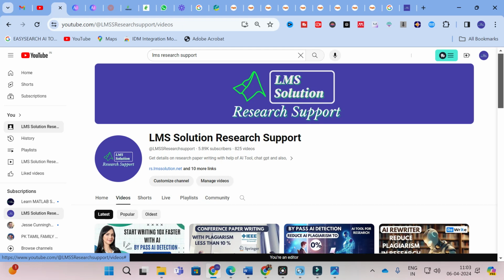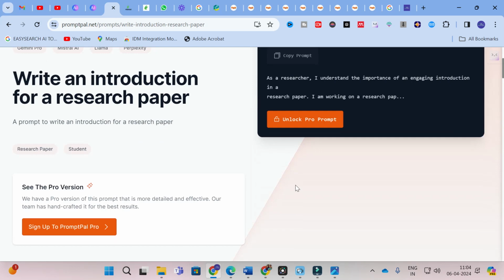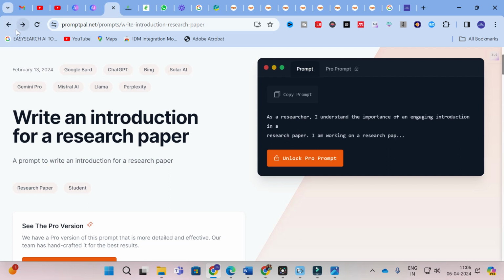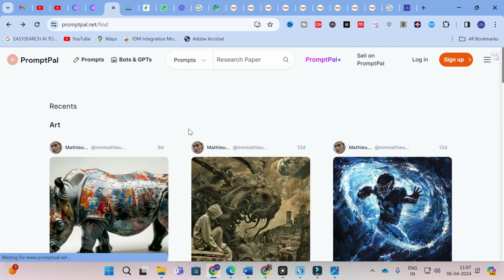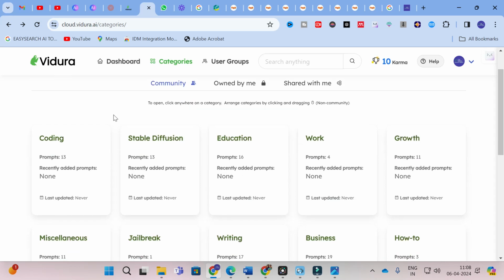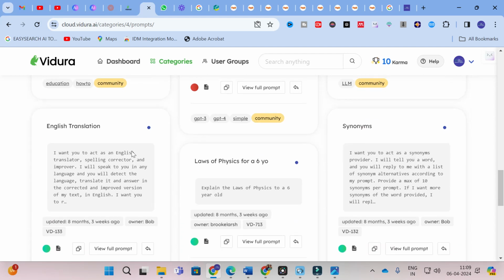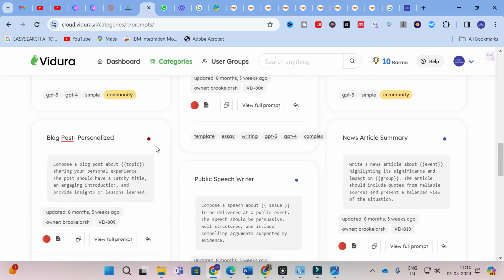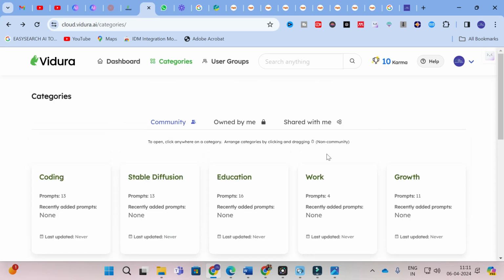AI Prompt Generator & Library | All Research prompts | Vidura AI | Promptpal | Chatgpt prompts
LMS AI Tool For Research AI Prompt Generator & Library | All Research prompts | Vidura AI | Promptpal | Chatgpt prompts

LMS AI Monthly Plan : Rs.99 / $1.2
LMS AI Quarterly Plan : Rs.199 / $2.4
LMS AI Half-Yearly Plan : Rs. 499 / $6
LMS AI Yearly Plan: Rs.999 / $12

Pricing:
1. Plagiarism checking Up to 50 pages - ₹49
2. Plagiarism checking more than 51 to 100 pages - ₹99
3. Plagiarism checking more than 101 to 150 pages - ₹149
4. Plagiarism checking more than 151 to 200 pages - ₹199
5. Plagiarism checking more than 201 to 300 pages - ₹249